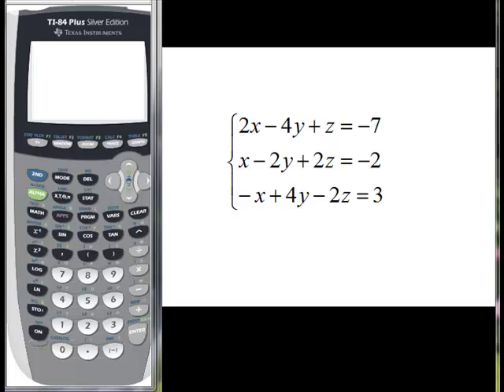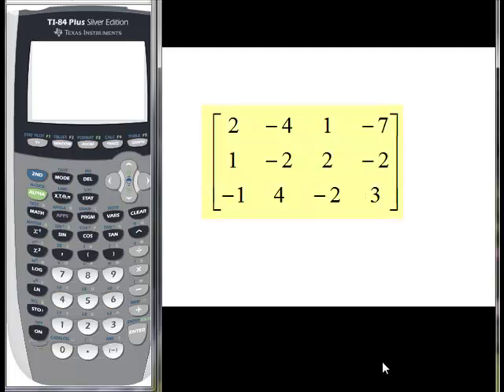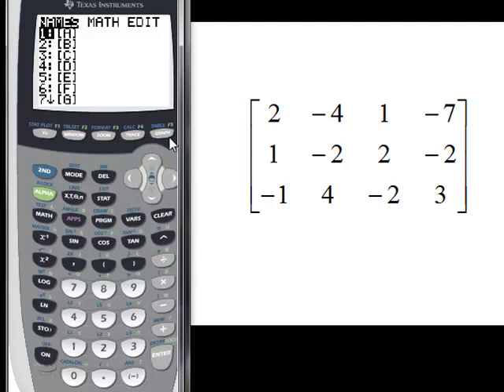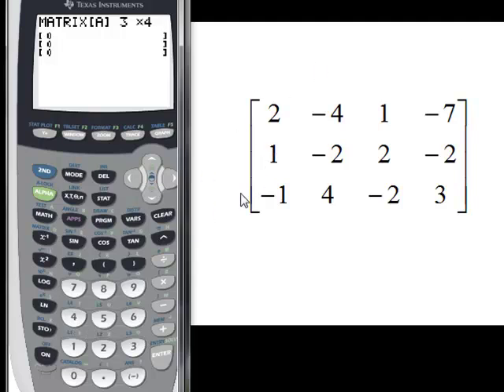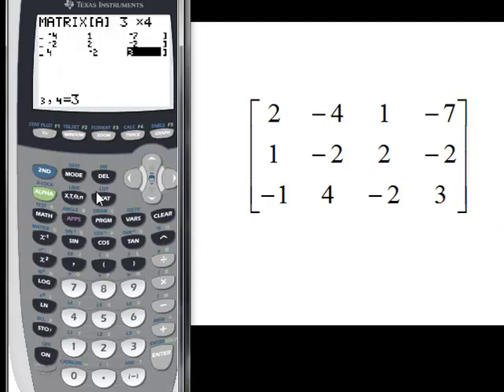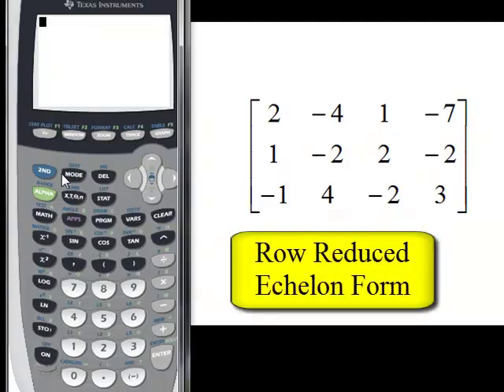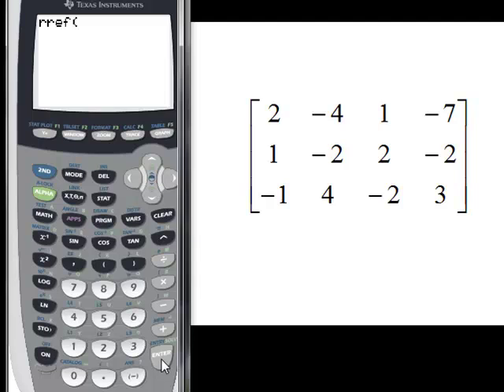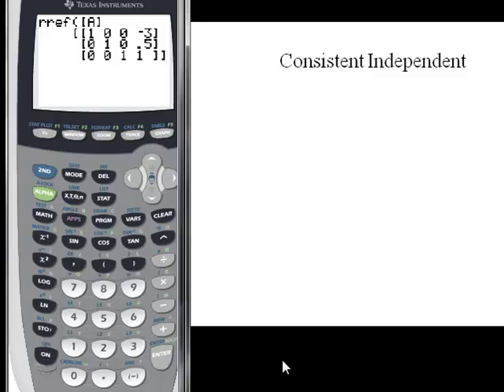Solving a 3x3 System with a Graphing Calculator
In this video we look at how to use a graphing calculator to solve a 3x3 system of linear equations.